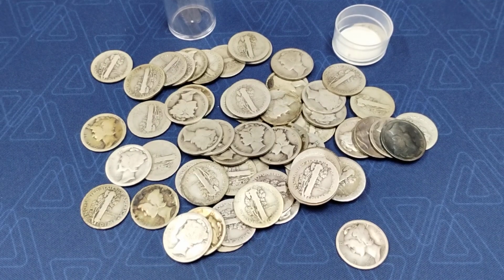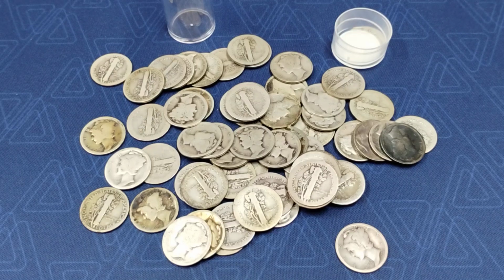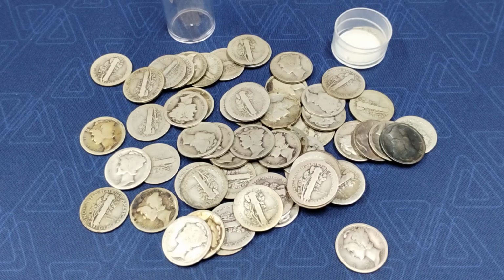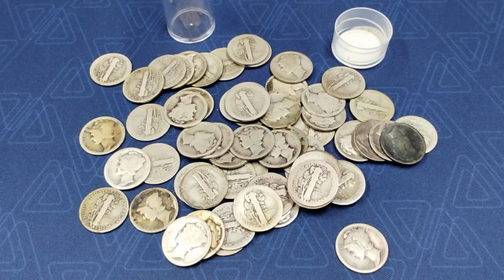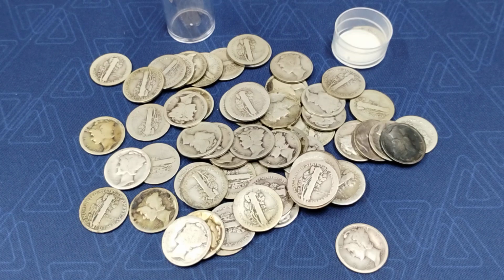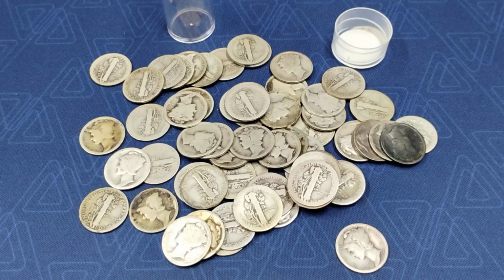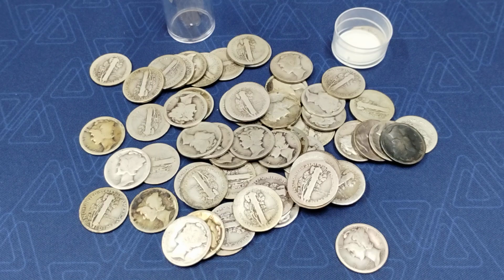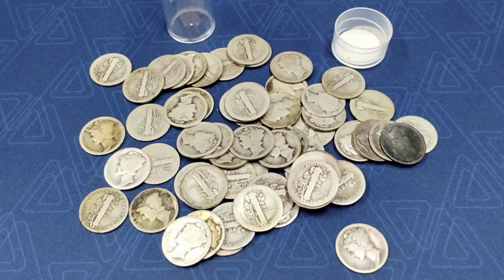My Favorite 90% Silver Coin Just Got Better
I like silver ..especially 90% silver.  My favorite is the Mercury Dime, which is becoming even more attractive in the current market.